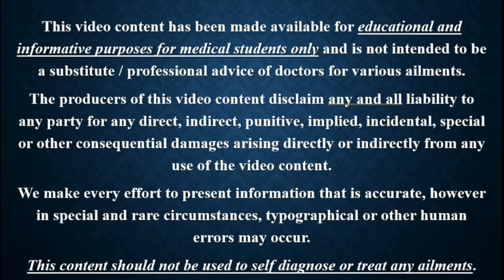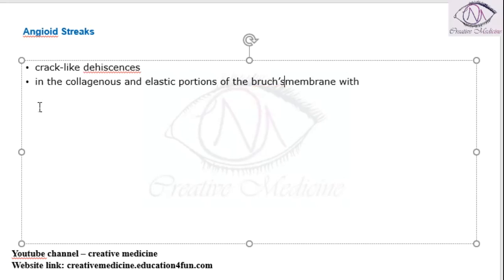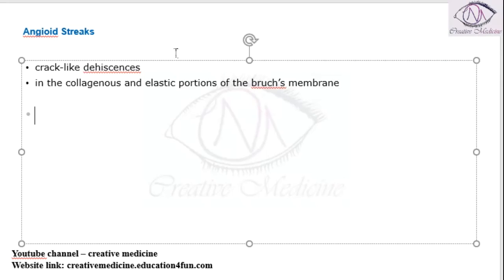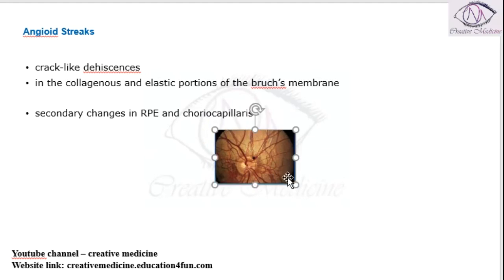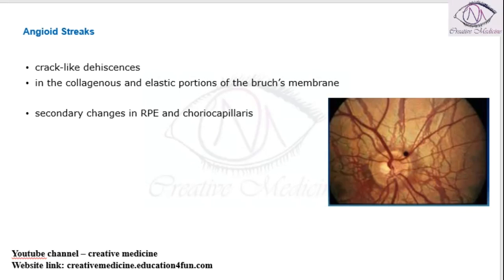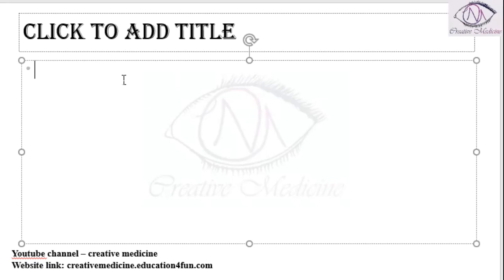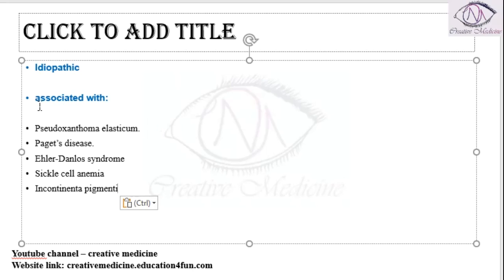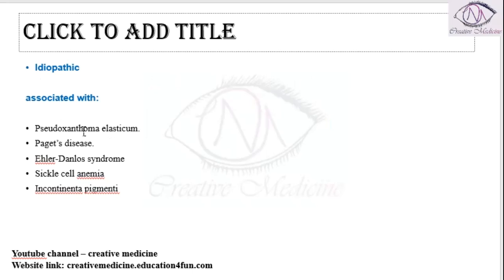Lec 1 Angioid Streaks mp4